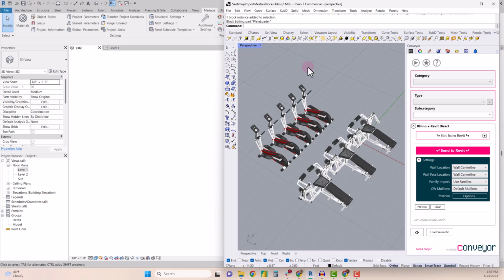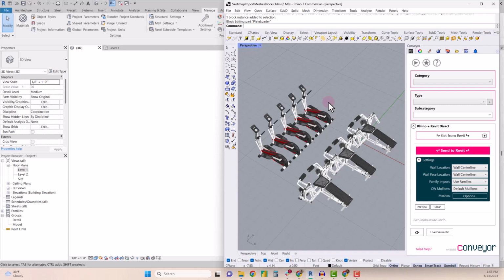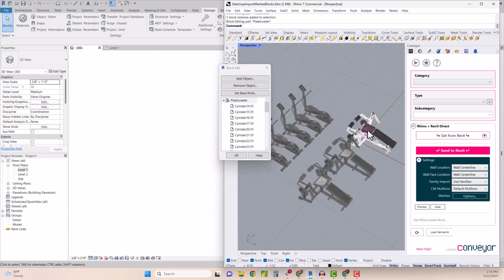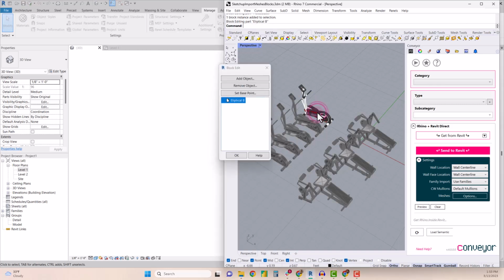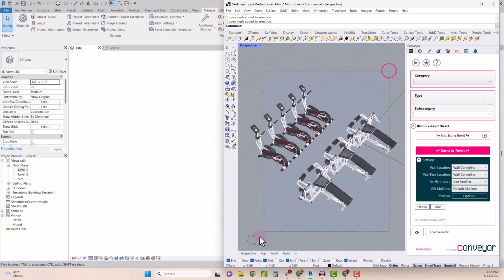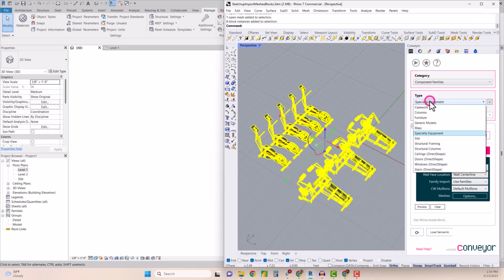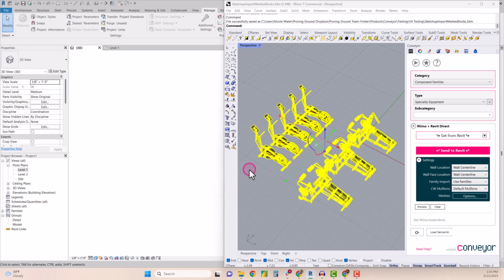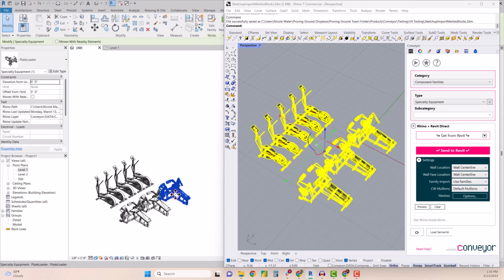Conveyor V4 Tutorial - Using SketchUp files with Rhino and Revit for Clean Mesh Imports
This tutorial covers how SketchUp files can be used with Conveyor's Rhino+Revit integration. Here, SketchUp meshes are imported into Revit as blocks. Conveyor's mesh translation tools will produce Revit families with clean, hidden-edge appearance and object classifications.